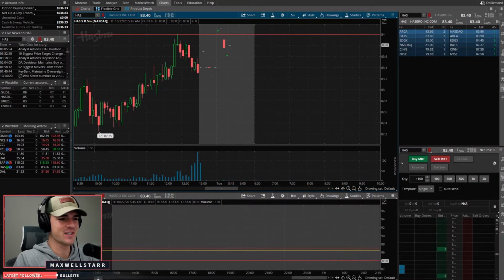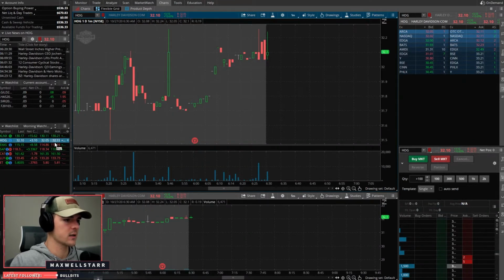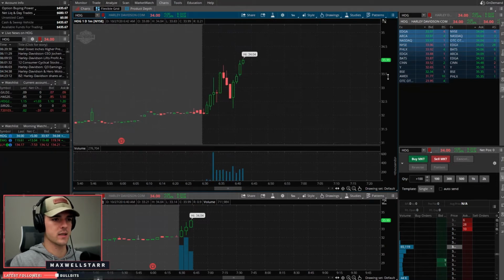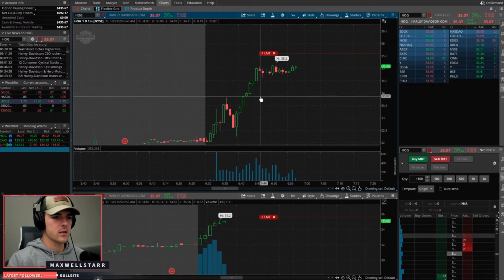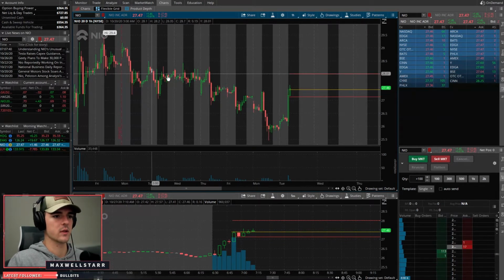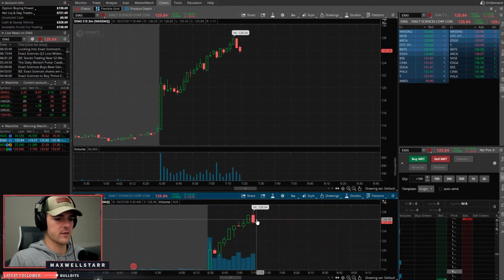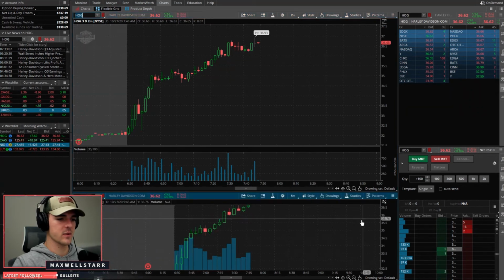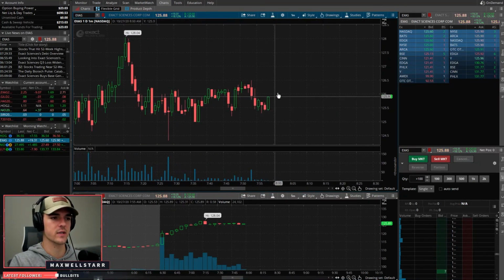Day 7 RECAP | The $500 Small Account Challenge | 10/27/20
𝗪𝗵𝗮𝘁 𝗶𝘀 𝘁𝗵𝗲 𝗦𝗺𝗮𝗹𝗹 𝗔𝗰𝗰𝗼𝘂𝗻𝘁 𝗖𝗵𝗮𝗹𝗹𝗲𝗻𝗴𝗲?
This is a challenge Max from Inlight Trading is taking on where he shows you how to grow a $500 trading account with real money and verifiable trades.

YouTube's algorithm has led to videos not being shown to all of a channel's subscribers.

0:00 Building Watchlist
4:37 Live Trading Session
35:35 Recap

Much love,
The Inlight Team